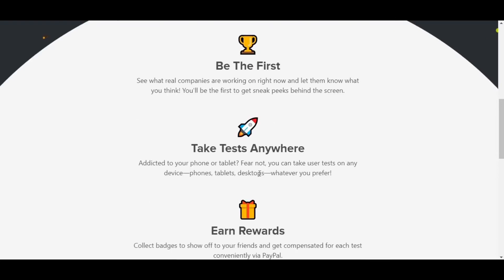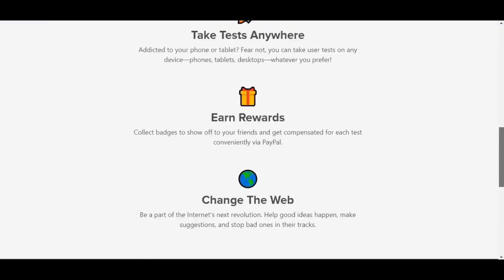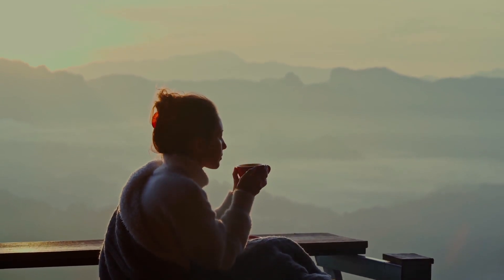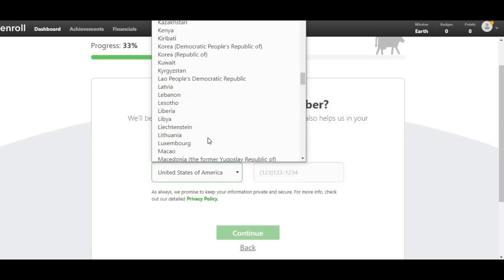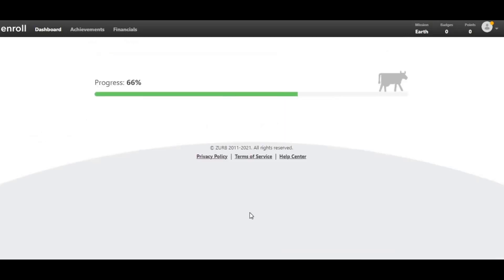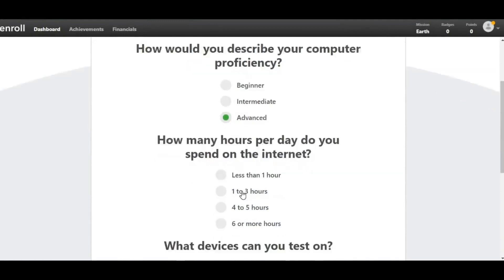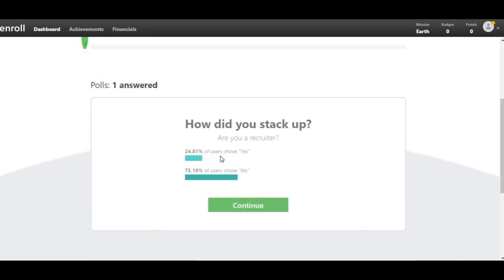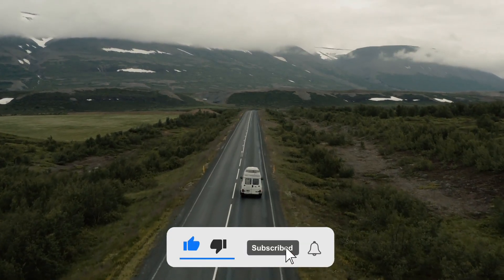New Method To Earn $5 Over & Over While You Sleep Using Phone (Make Money Online 2023)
Are you tired of not being able to make ends meet? Are you looking for a way to make money that doesn't require any effort?

Introducing the new method to earn money that's taking the world by storm: phone-based moneymaking! This method is simple, easy, and perfect for people who are looking for a way to make money without any work.

All you have to do is get enrolled in the program and start making phone calls. You can make a consistent income by working from the comfort of your own home!

So what are you waiting for? Try out this new method to make money and start living the life you always wanted!

💥Seems too good to be true? It isn't. The above-shared method as well as any other method to make money online from home, we might share with you, is absolutely legit. In case you are really serious about making money online and being your own boss, buying the things you deserve, and becoming financially free, subscribe to our channel and activate the bell! This way you will be the first to take the opportunity of new methods to make money online even easier or more suitable for you. See you on the other side!💰💰💰